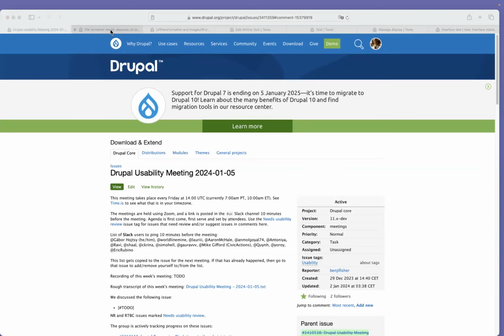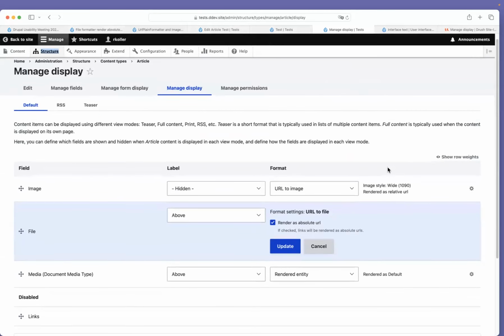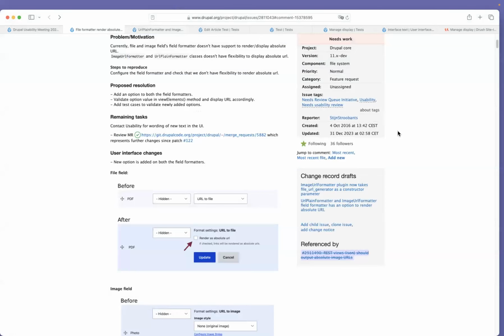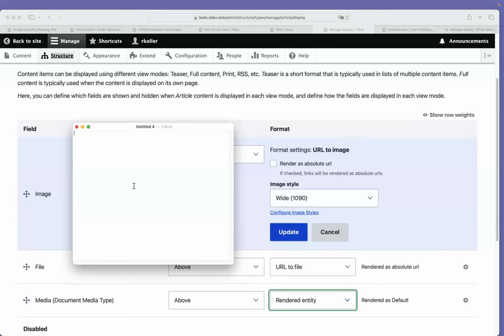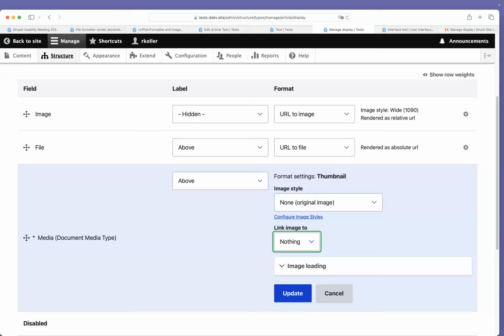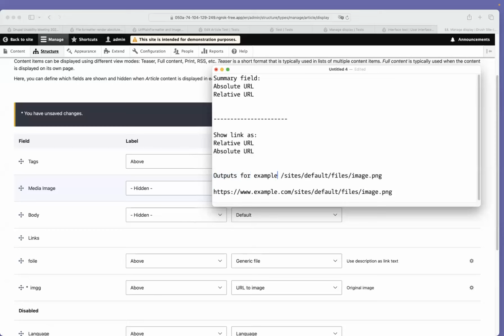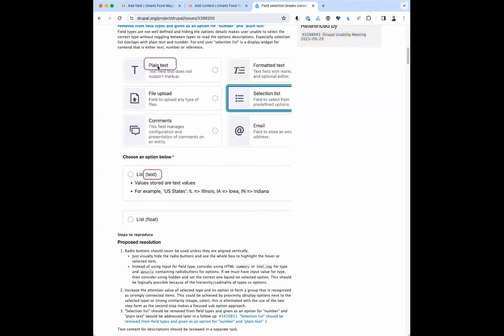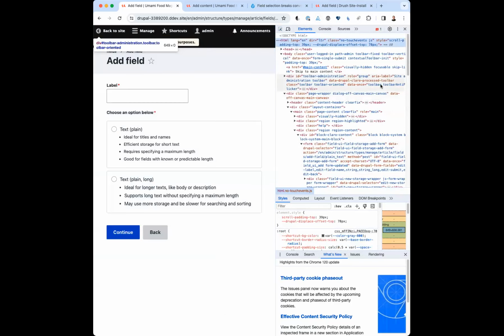Drupal Usability Meeting - 2024-01-05